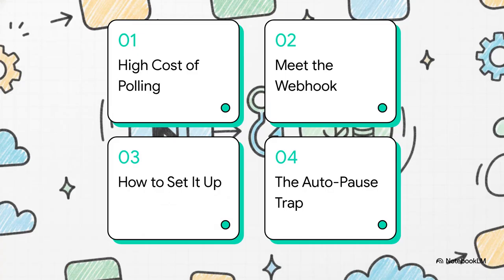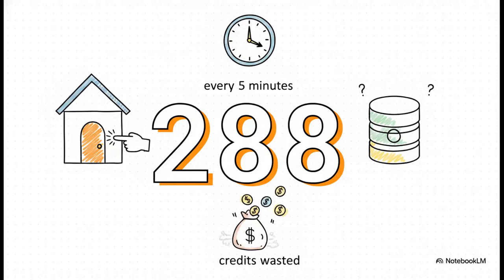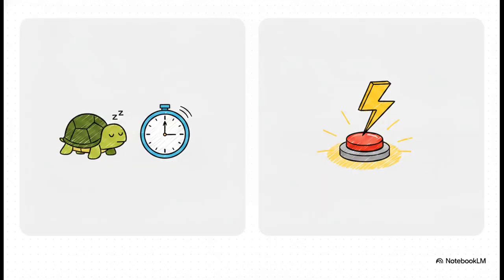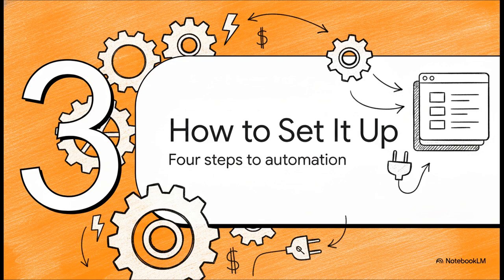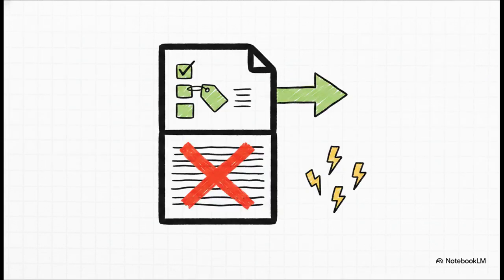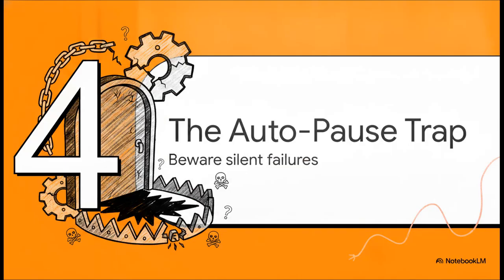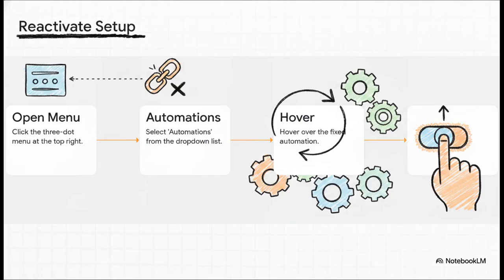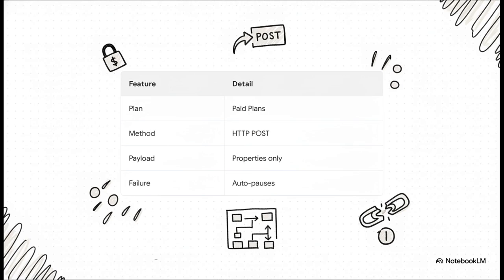Notion Webhook Buttons: Save Make & Zapier Credits Instantly! 🚀 (Plus Hidden Catch ⚠️)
Stop wasting your Make and Zapier credits on slow, inefficient polling triggers! In this practical guide, learn how to replace interval-based checks in Notion with native Webhook buttons to trigger external automations instantly on click.
While Webhook buttons are a game-changer for speed and cost-efficiency, there is a crucial catch you need to know before setting them up in production!
📌 In this video, we cover:
💸 Saving Credits in Make & Zapier: Why scheduled polling triggers drain your operations budget and how Webhook buttons solve it.
⚡ Instant Data Payload: How clicking a Webhook button sends full page data context to external endpoints immediately.
🛠️ Step-by-Step Setup: How to build and configure Webhook buttons inside Notion databases.
⚠️ THE CRITICAL NUANCE: What happens when an external service fails? Learn why an error in Make or Zapier causes Notion to pause the entire automation, and how to manually restart it to get your workflow running again.
Master instant automations while protecting your workflows from unexpected crashes!
💬 Have you switched from polling to Webhook buttons yet? Did you know about the paused automation risk?